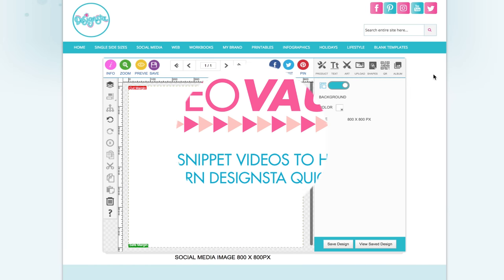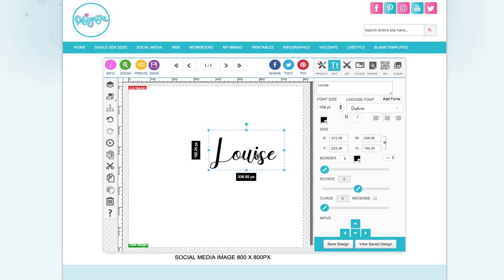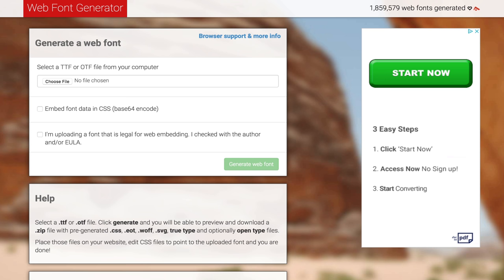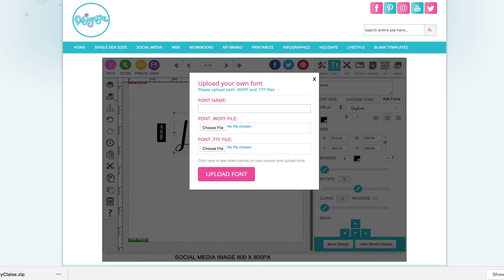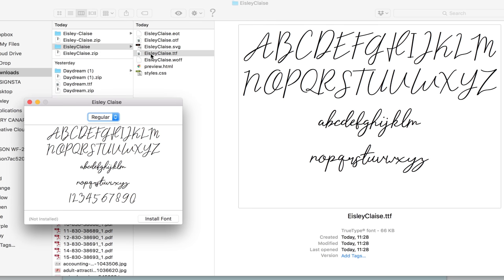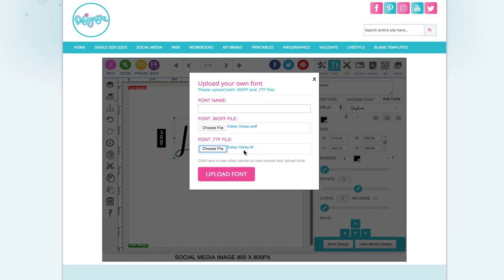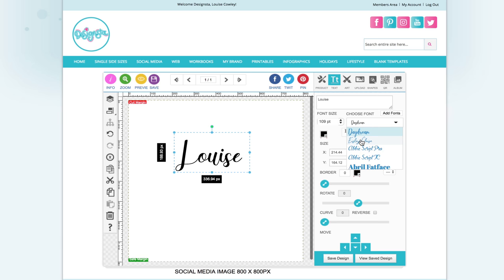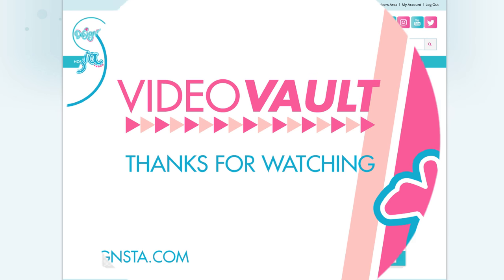VIDEO VAULT - How to upload your own fonts to Designsta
In this short snippet video you will learn how to upload your own fonts into your Designsta account so that you can use your brand fonts to create on-brand graphics.

You can upload your own fonts into the free and paid versions of Designsta.

Designsta - Create amazing graphics in minutes no matter what your skill level.